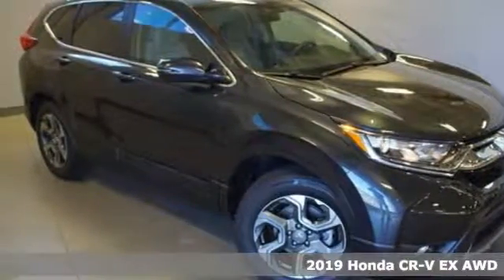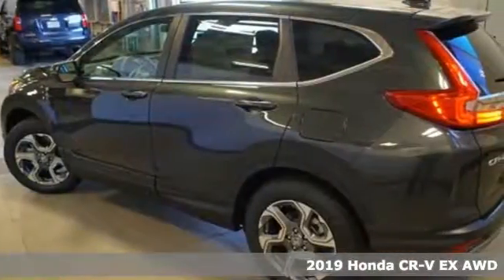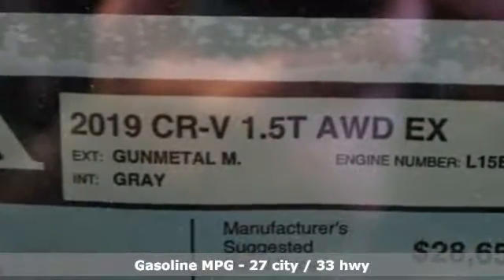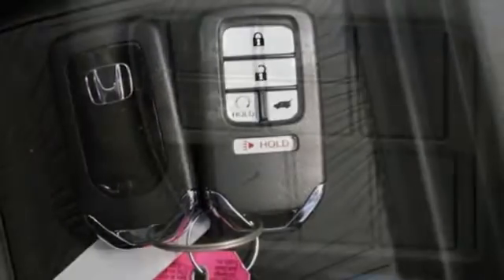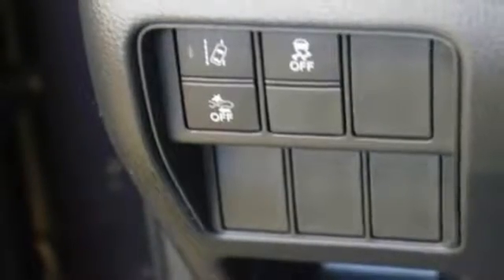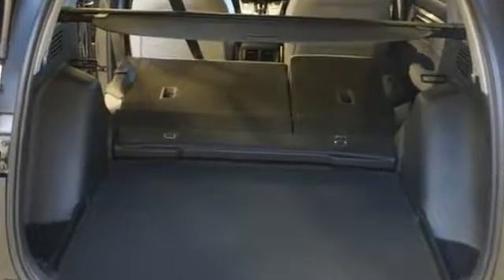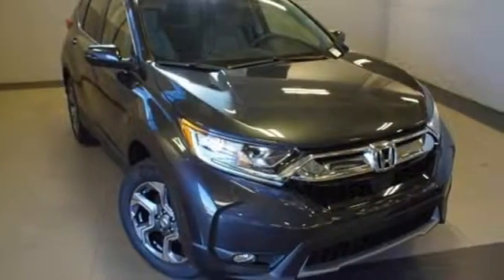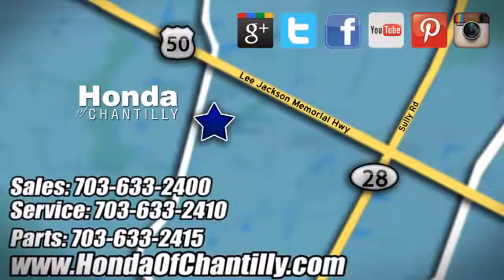New 2019 Honda CR-V Washington DC MD Chantilly, DC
Year: 2019
Make: Honda
Model: CR-V
Trim: EX
Engine: 1.5L I4 DOHC 16V
Transmission: CVT
Color: Gray
Interior: Gray
Stock #: HCKA001997
VIN: 5J6RW2H52KA001997
Gunmetal Metallic 2019 Honda CR-V EX AWD CVT 1.5L I4 DOHC 16VbrbrRecent Arrival! 27/33 City/Highway MPGbrbrbrAll prices exclude taxes, title, license, and dealer processing fee of $699.00. Published price subject to change without notice to correct errors or omissions or in the event of inventory fluctuations. All features not on all vehicles. Vehicles shown are for illustration purposes only. MPG is based on 2017 EPA mileage ratings. Use for comparison purposes only. Your actual mileage will vary, depending on how you drive and maintain your vehicle, driving conditions, battery pack age/condition (hybrid only), and other factors.

Address:
4175 Stonecroft Boulevard